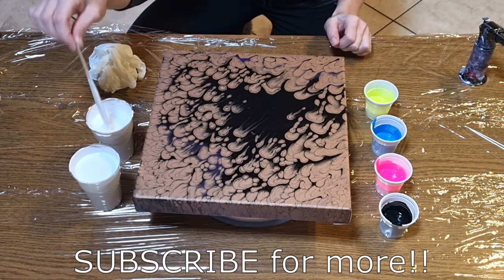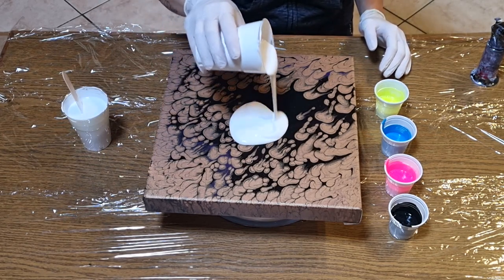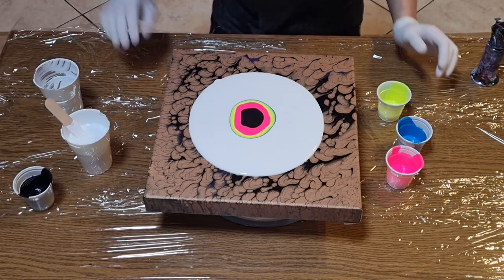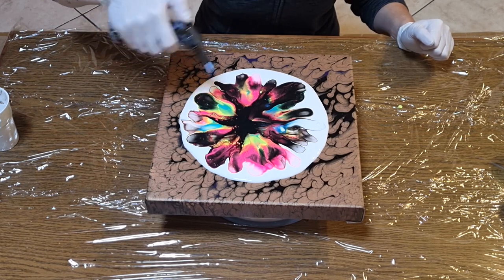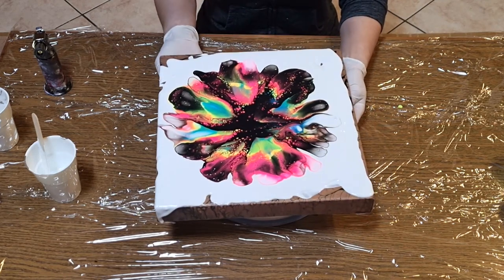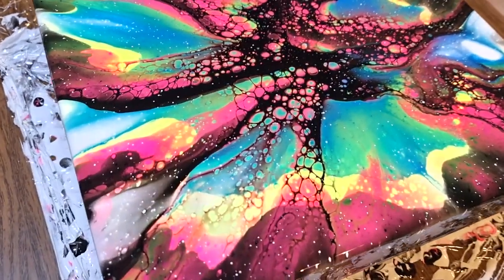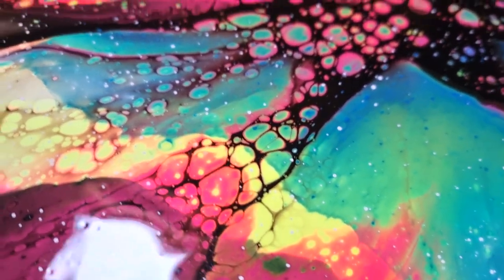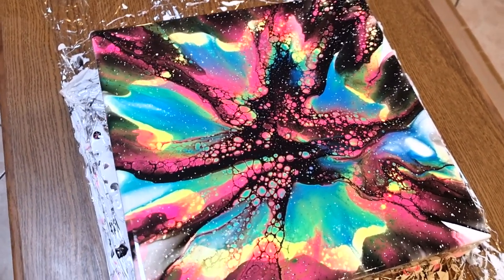#100 🤩 I'm BAACK! Acrylic Pouring Cells Without Silicone - Only Paint and Floetrol GREAT RESULT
After 4 months I'm back guys!
And what's the best way to come back? Using neon paint of course! 😍
In this pour I used just 3 colors to create this amazing rainbow effect, and I got amazing cells without silicone. Yes, you can get cells only with paint and floetrol 😃 I love using these 3 colors because everytime the composition is different and the rainbow effect as well.
With this easy and fun technique you can create mesmerizing galactic pours in which sometimes weird things show up... in this one for exemple I can see an octopus 🐙
Follow my recipe and have fun 😎🥰

MY PILLOW:
1:1 house paint + Max Mayer  Fiss'Up

PAINT:
1:2 paint + Floetrol + a tad of water

RICETTA IN ITALIANO: (link dei prodotti di seguito)
- BASE (cuscino):
1:1 pittura x muro + Max Mayer Fiss'UP

- Colori: 1:2 acrilico + Floetrol + poca acqua

🛒Link Amazon ITALIA

- Amsterdam: - Blu brillante
- Reflex yellow
- Reflex Pack (4)
- Max Meyer Fiss'Up
- Spin Table